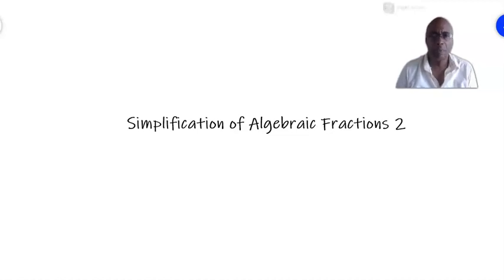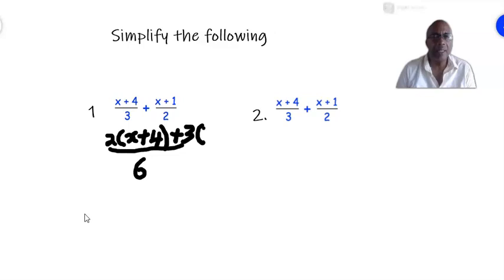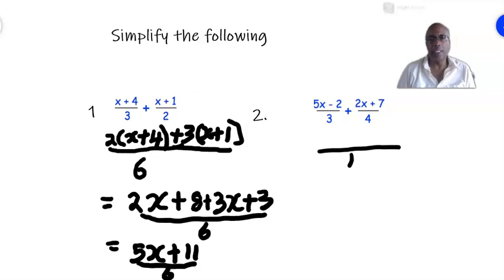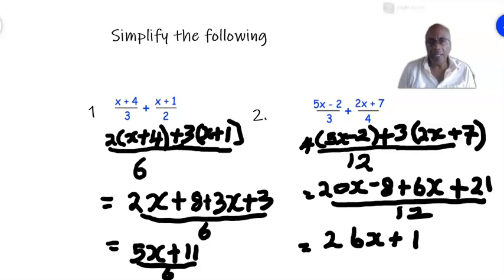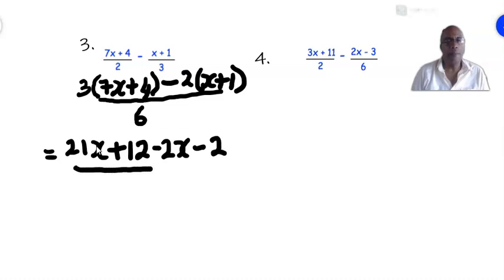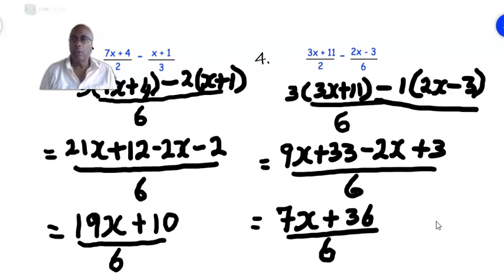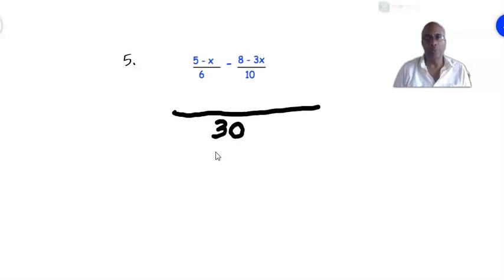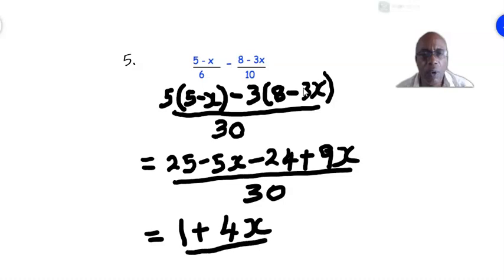Simplification of fractions 2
This is another basic algebra video.  It is the second video on simplification of algebraic fractions.